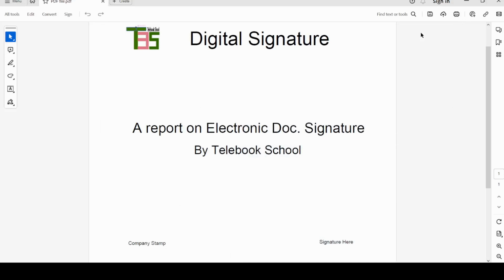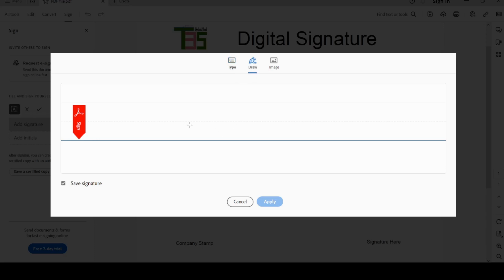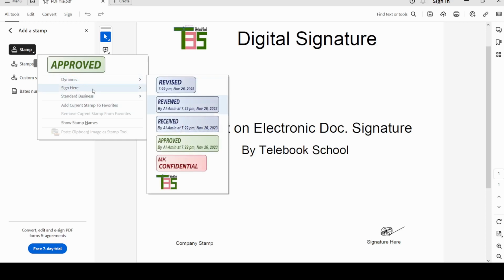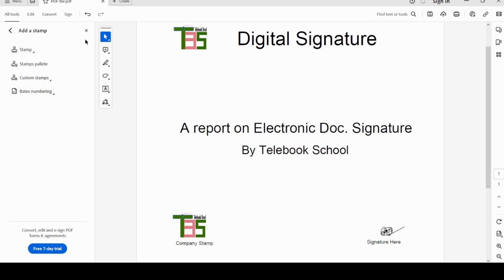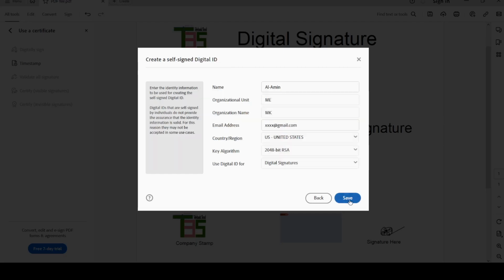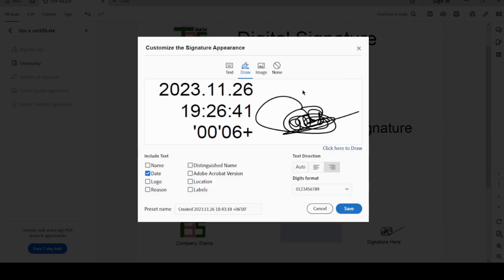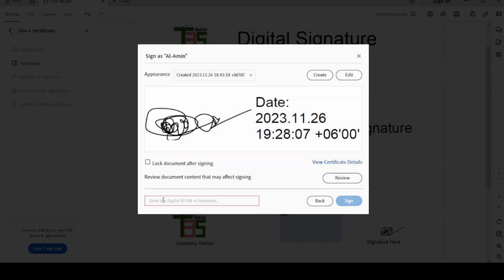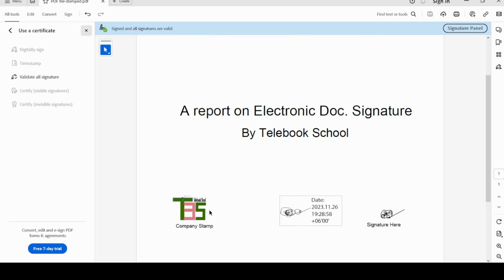How to insert Digital Signature in PDF with Signature Certificate Adobe Reader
How to sign inside Adobe PDF  document with a digital signature certificate. How to insert your sign in a document electronically with a certificate-based signature tool, you will need to add a digital ID, or create a self-signed digital ID with password in Adobe Acrobat. This video will show you in details, how to create a Digital ID and sign PDF with a digital signature certificate in Adobe Reader.//digitalsignature//Electronicsignature

You can visit our YouTube chennel for more interesting professional content.

We hope you will like them.